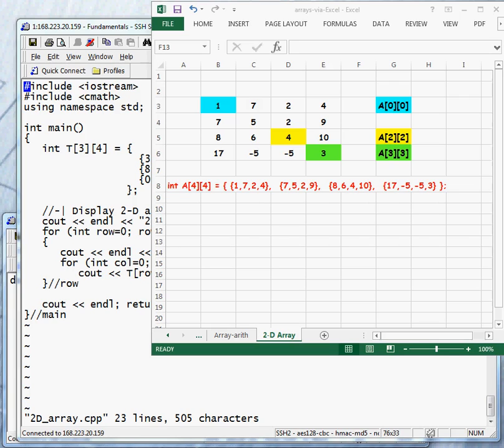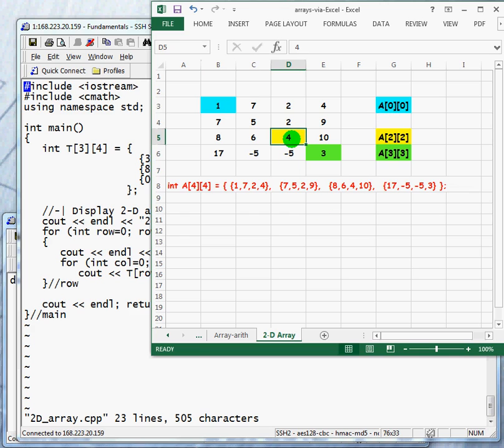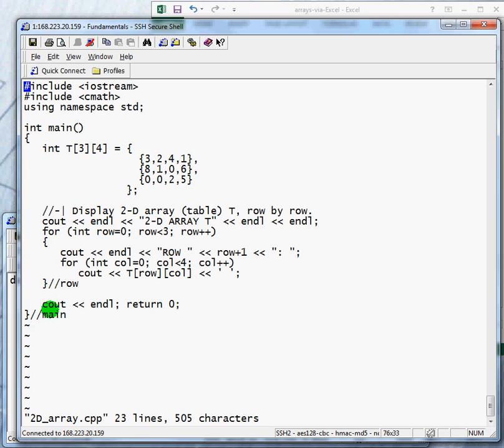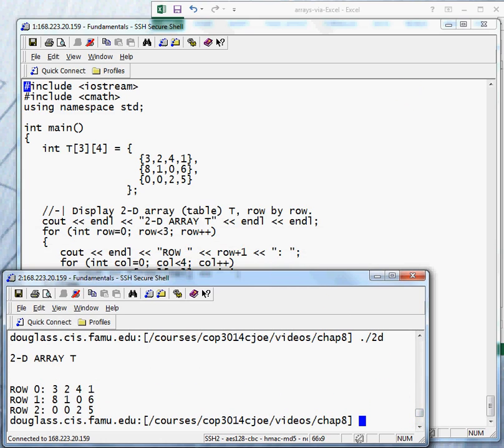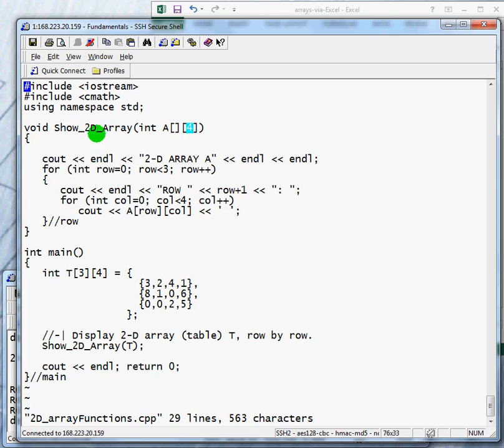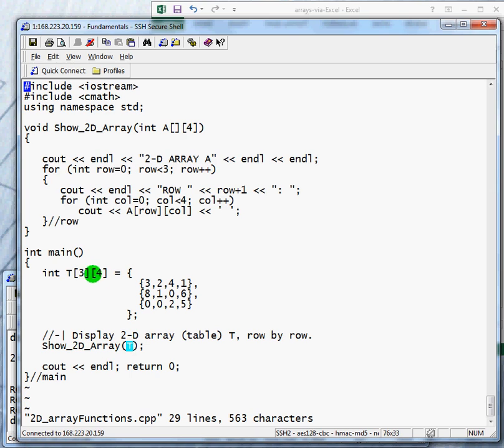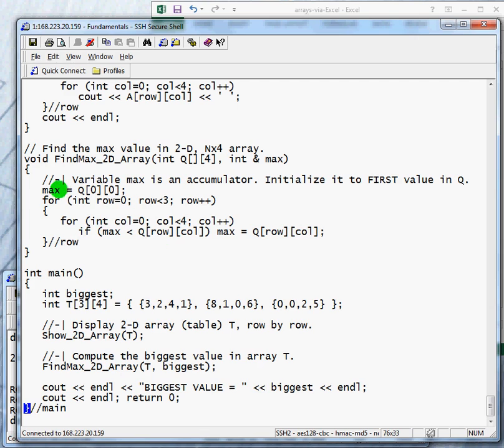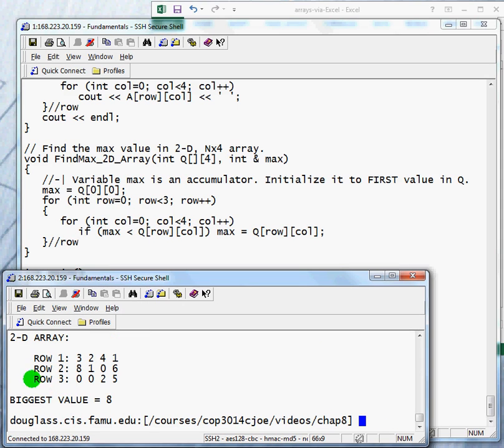Video Arrays 4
Arrays part 4. 2-dimensional arrays: declaring with initialization; displaying array, finding max value.

Code: 2D_array.cpp, 2D_arrayFunctionsMax.cpp, 2D_arrayFunctions.cpp